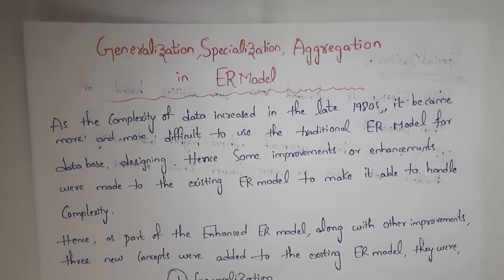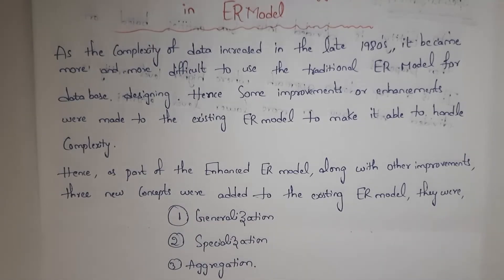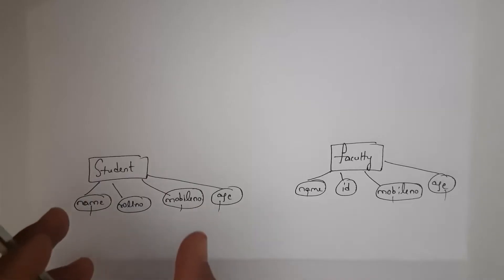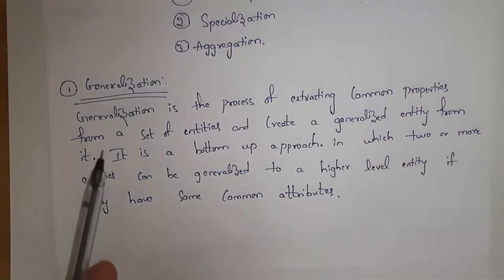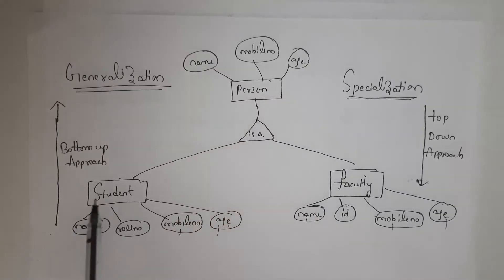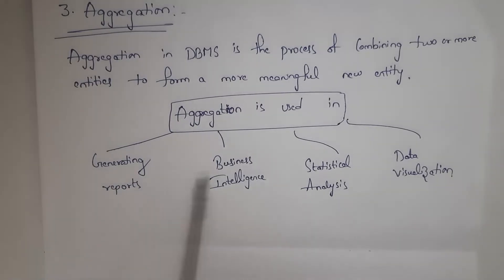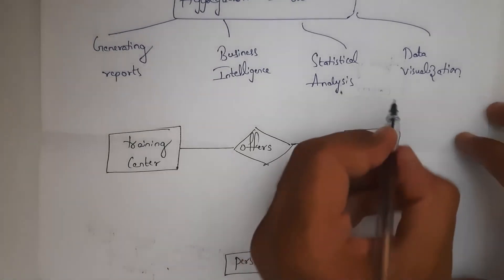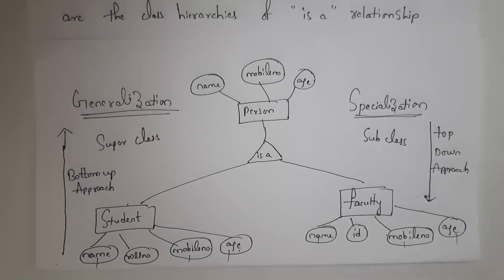generalization, aggregation , specialization in dbms with examples, class hierarchy in dbms, unit 1